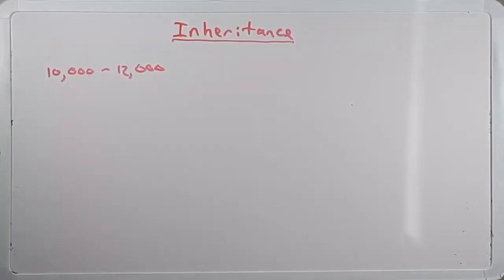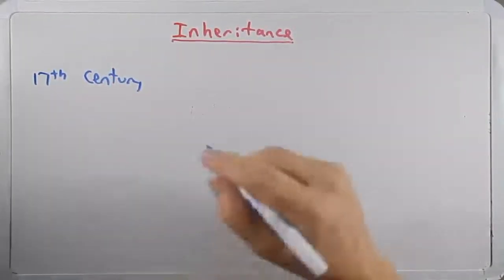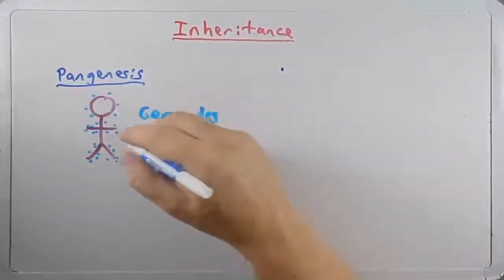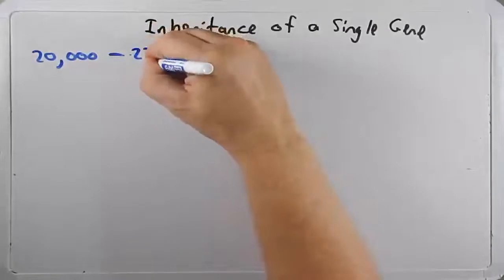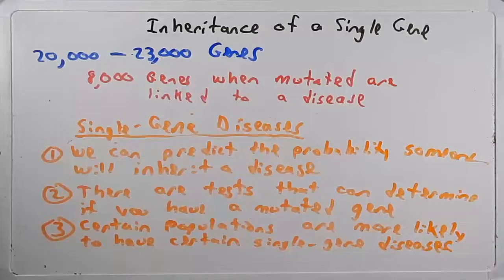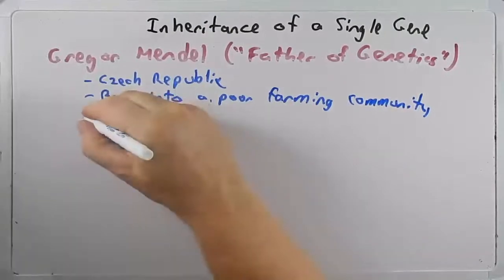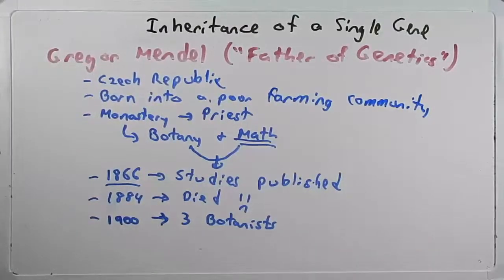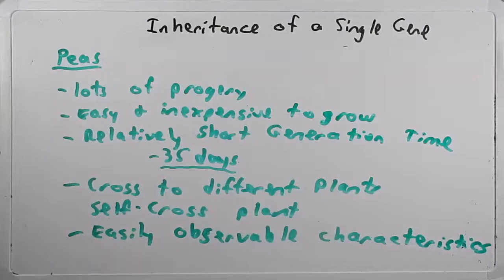BIO 315 Human Genetics Inheritance Part I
History of inheritance, Mendel background, and his choice of peas